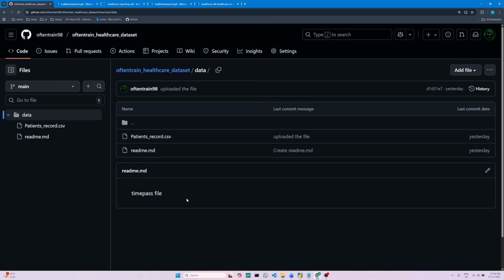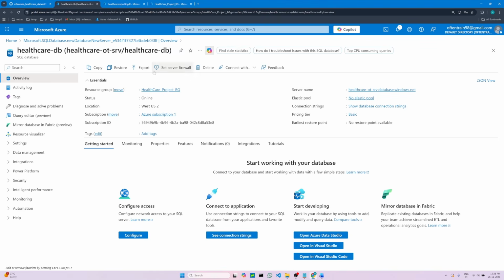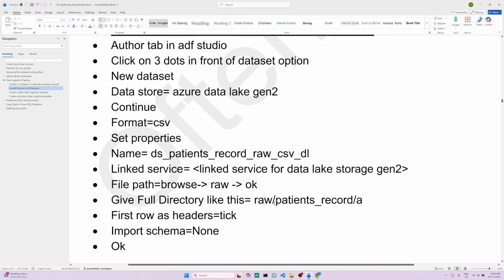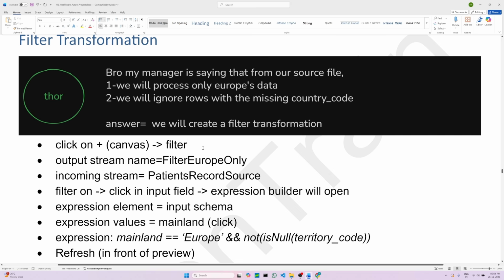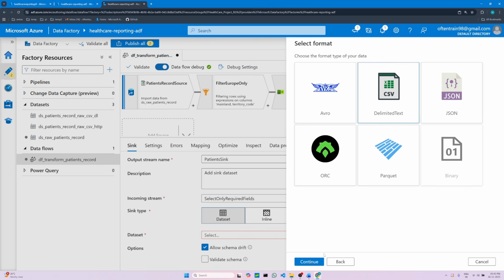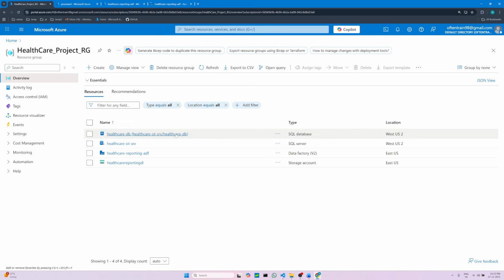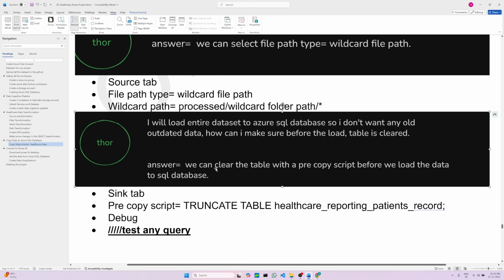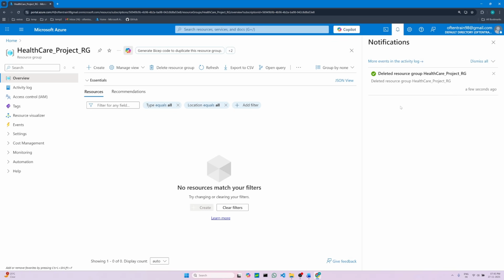End-To-End-Healthcare Data Engineering Project-Azure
Create a pipeline to Load the transformed data in data lake
Load the transformed data in Azure SQL Database for Data Analytics
Establishing connection between Azure SQL Database and Power BI
Create Power BI Visualizations
Deleting the project